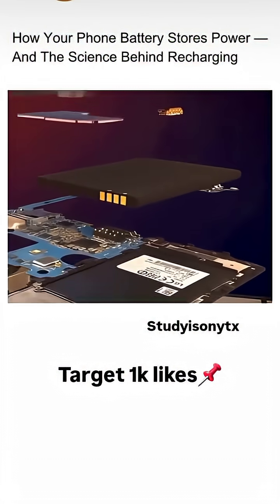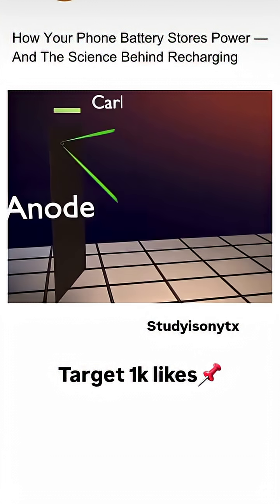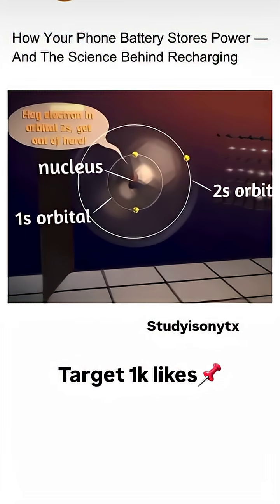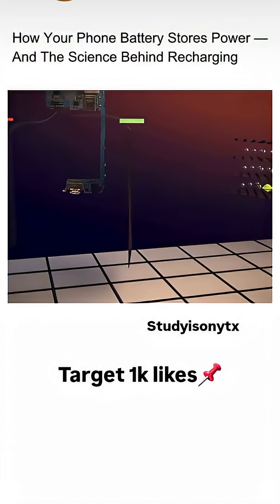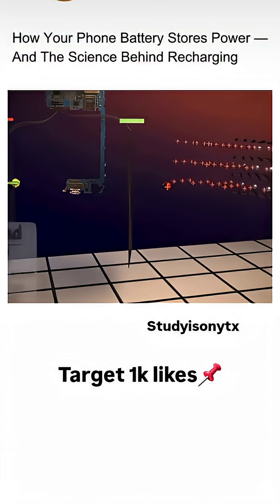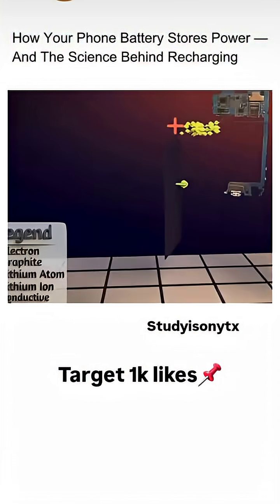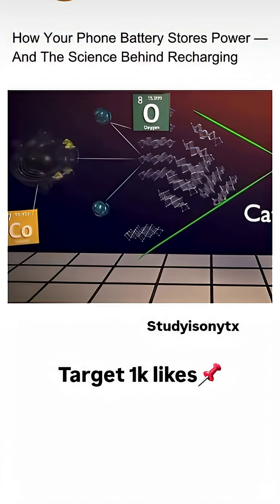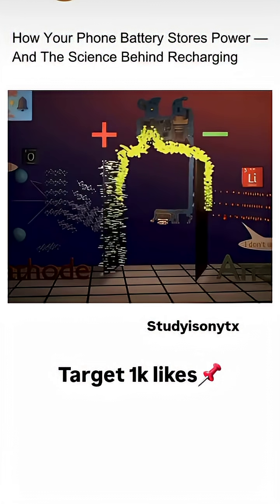🤯😱wait for end!! “Hidden Battery Secrets You Never Knew! 📱😳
phone battery
battery science
how phone battery works
shocking tech facts
smartphone tips
fast charging
charging myths
viral shorts
trending short video
science explanation
battery hack
phone tips
tech facts
did you know
shocking video
educational shorts
viral shorts
trending shorts
shocking facts
tech facts
battery science
phone charging tips
hidden phone secrets
educational short video
fast charging myth
smartphone hacks
viral tech video
facts about phones
science experiment shorts
mind blowing video
crazy fact video
trending tech content
viral Indian shorts
studyisonytx shorts
unexpected science shorts